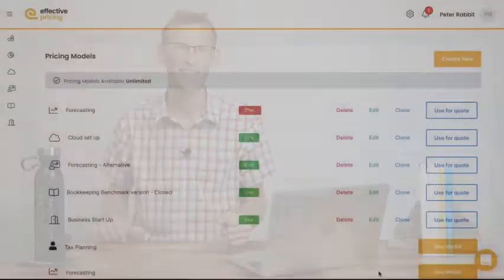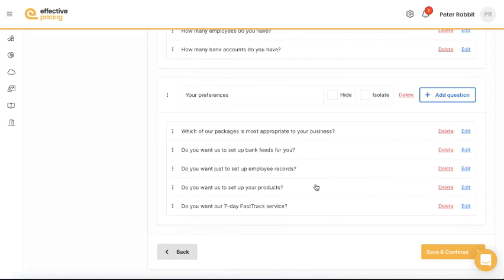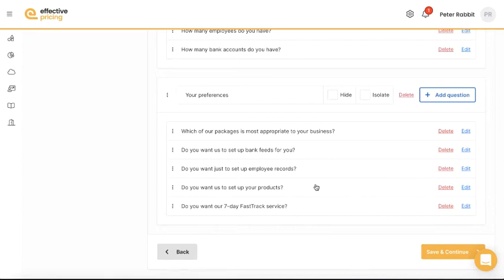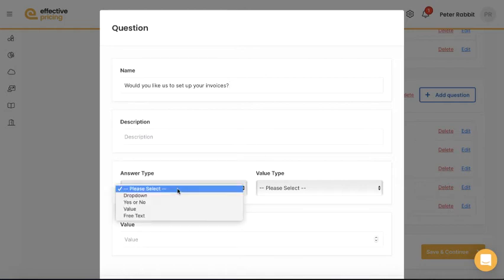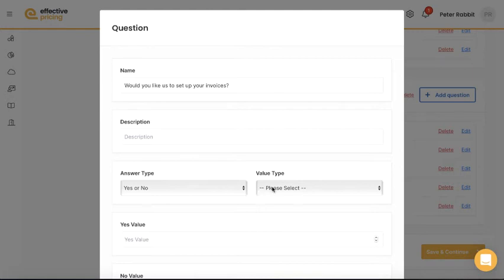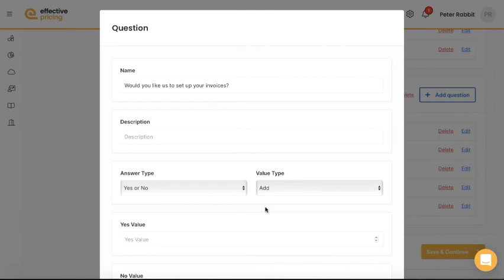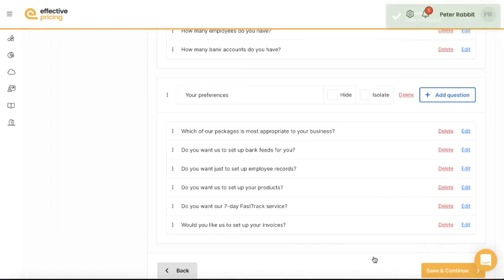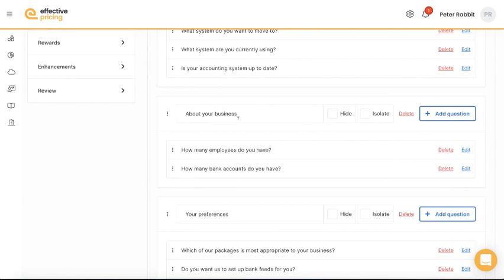Effective Pricing Features - The Universal Question Builder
Due for release September 2020